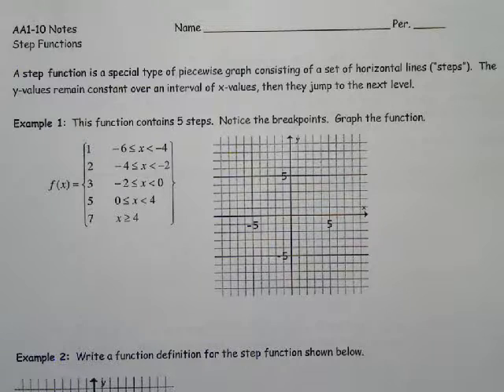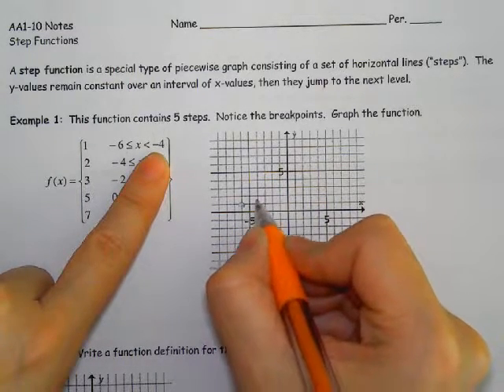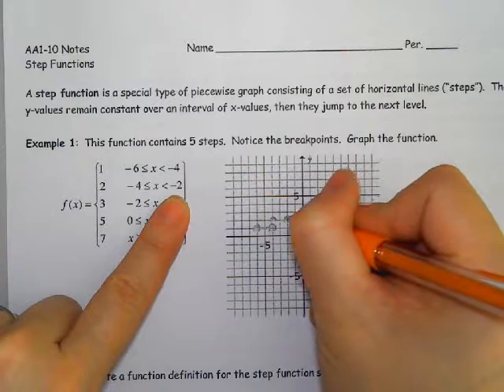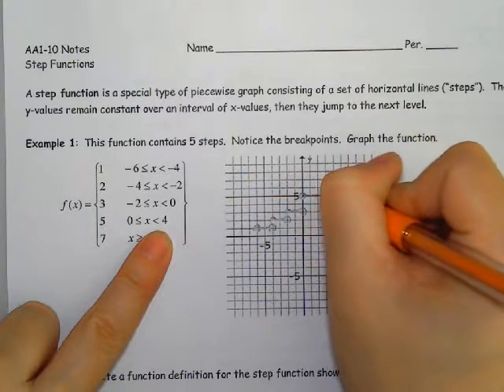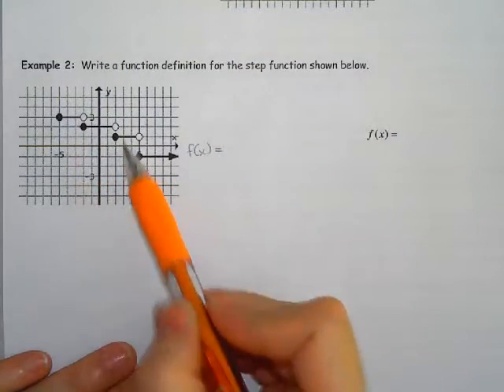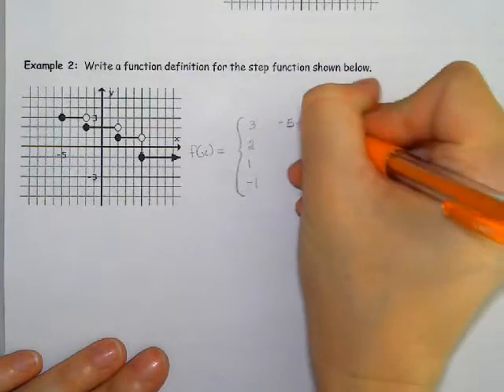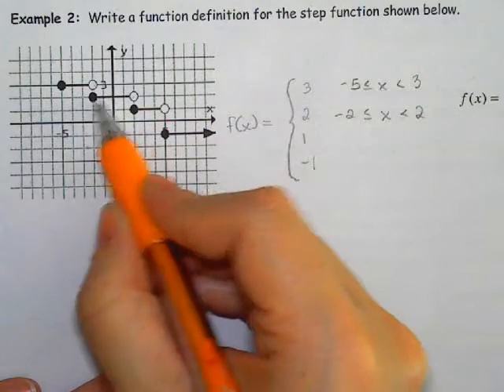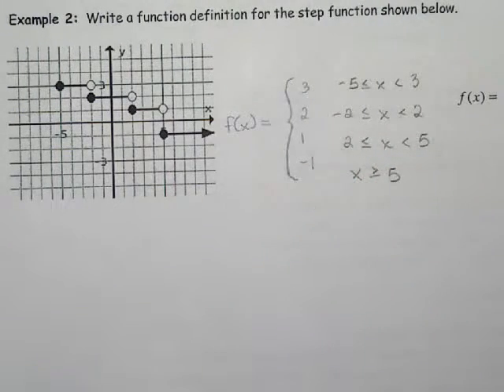AA1 10 Step Functions